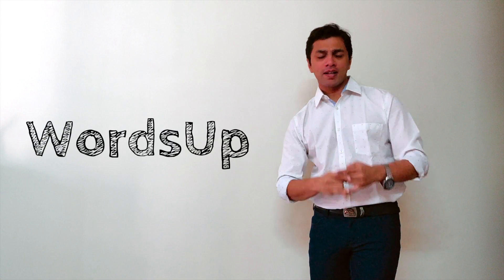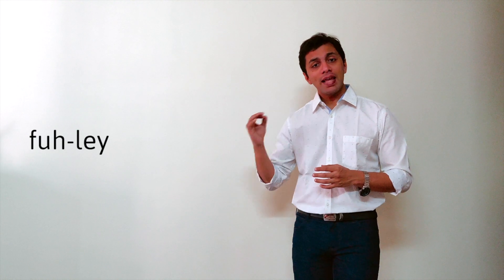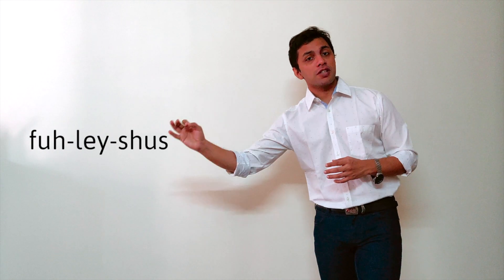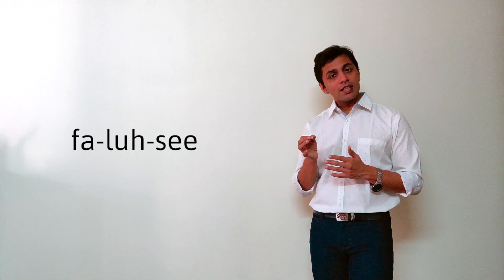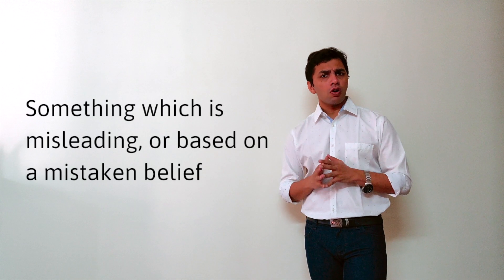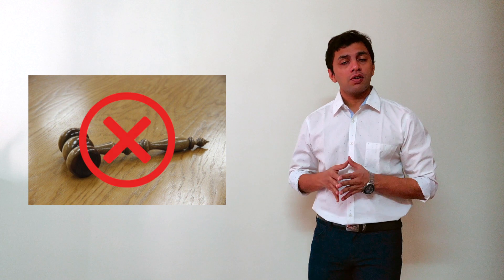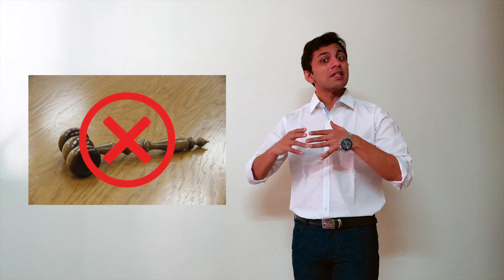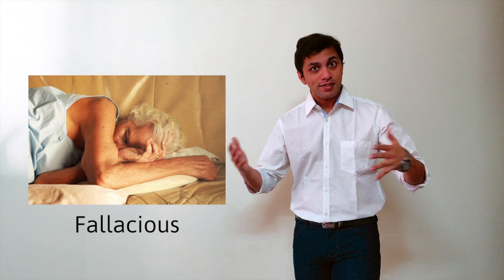FALLACIOUS | How to Pronounce | Meaning | Mnemonic Device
WordsUp Word Number 2

fallacious (adjective)
🗣 /fuh-ley-shus/
📖 something which is misleading, or based on a mistaken belief
💭 the belief that older people take more time to fall asleep is fallacious or based on a fallacy. Fall asleep...fallacy...fallacious!